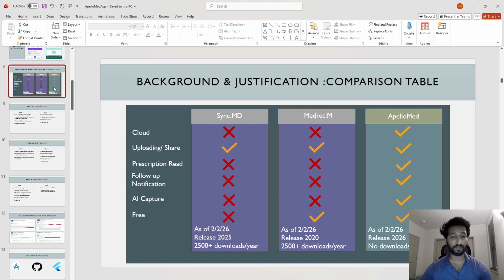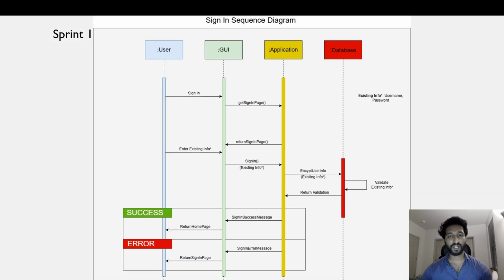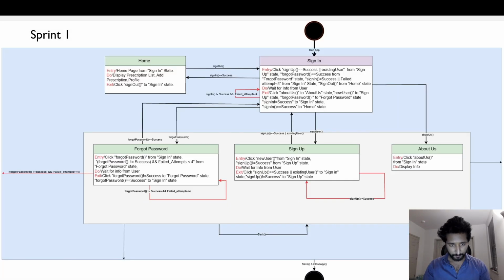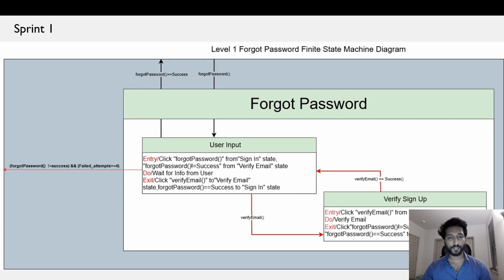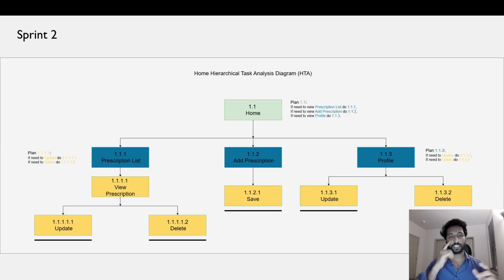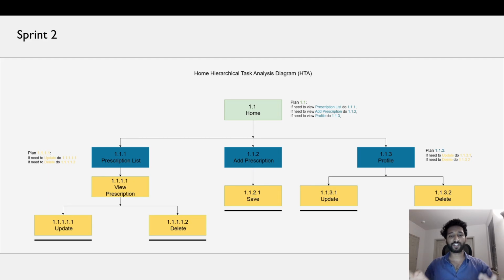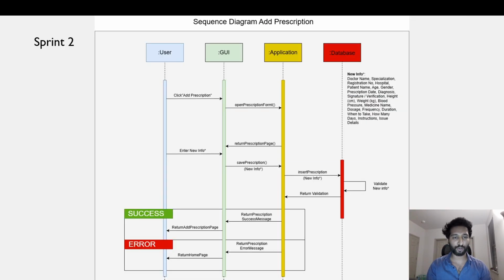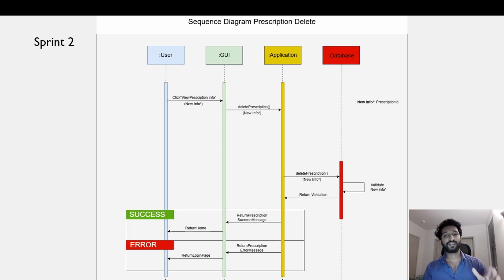Design and Implementation of AppelloMed: A Secure Digital Medical Record Management System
Victor Govindaswamy,Thanks to Dr. G for being an exceptional mentor and a constant source of guidance throughout my learning journey.

From the very beginning, his patience, dedication, and willingness to go the extra mile made a significant difference. The way he explained complex concepts, diagrams, and programming with such clarity helped build a strong foundation and confidence in understanding.

What truly stands out is his commitment to student growth — always encouraging us to think deeper, learn beyond the basics, and apply knowledge practically. His support and the time he invested in teaching have played a major role in shaping my skills.

I am truly grateful for the knowledge, motivation, and inspiration gained during this journey. These lessons will stay with me for a lifetime.

Title

Abstract:

This project presents the design and implementation of AppelloMed (Advanced Platform for Patient Engagement, Logging, and secure healthcare Organization in Medicine), a secure digital medical record management system developed to improve the storage, organization, and accessibility of patient health information. The primary goal of the application is to provide a reliable and user-friendly healthcare platform that simplifies access to medical history, reduces the risk of lost or fragmented records, and supports stronger continuity of care.

AppelloMed enables users to upload, store, and retrieve medical records securely from a digital environment, allowing health information to remain accessible whenever and wherever it is needed. The system supports both patients and authorized healthcare professionals, enabling doctors and medical staff to review patient records more efficiently, improve clinical decision-making, and provide more personalized treatment. By centralizing health information within a structured platform, the application also strengthens communication between patients and providers, creating a more connected and responsive care environment.

The development of AppelloMed incorporates key computer science concepts such as database management, secure data handling, user authentication, and structured information retrieval to protect sensitive medical information and maintain data integrity. The system is designed with an intuitive and accessible interface so that users from a wide range of backgrounds can manage healthcare data more effectively and confidently.